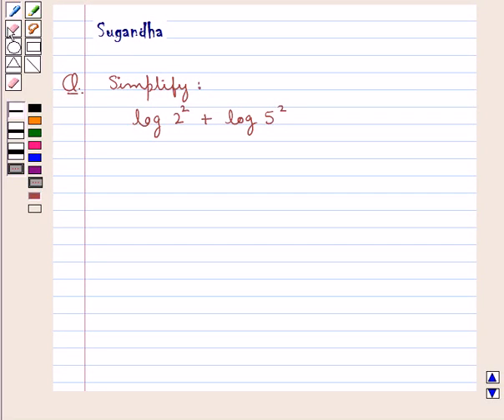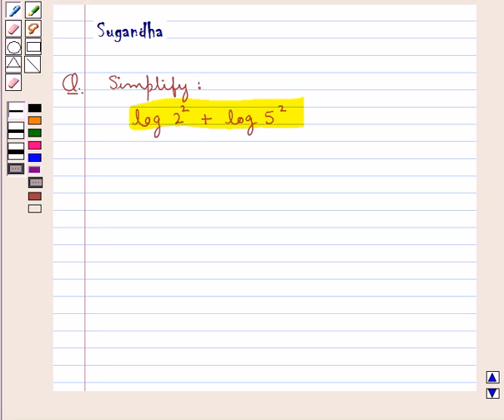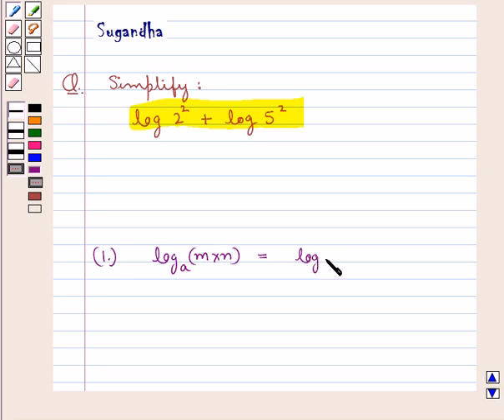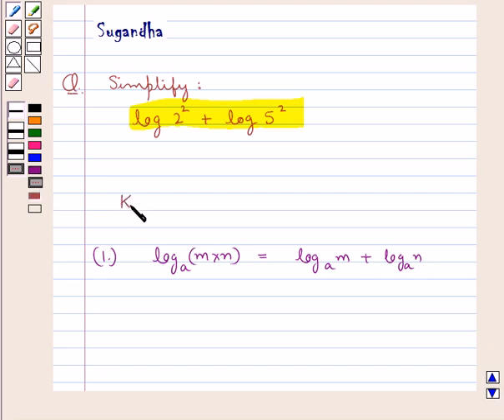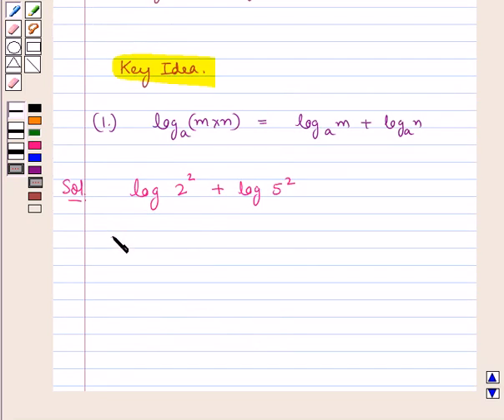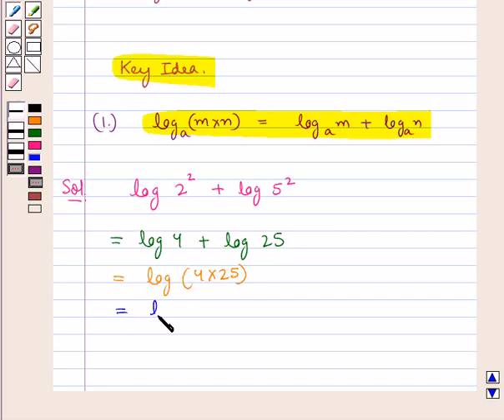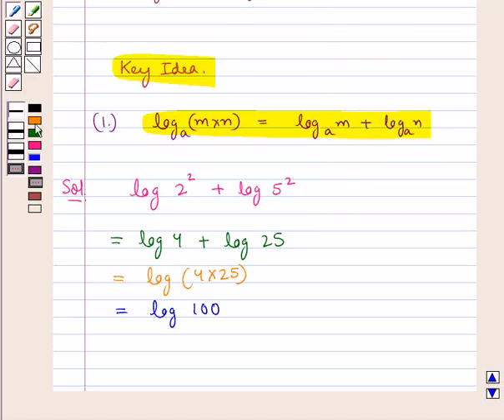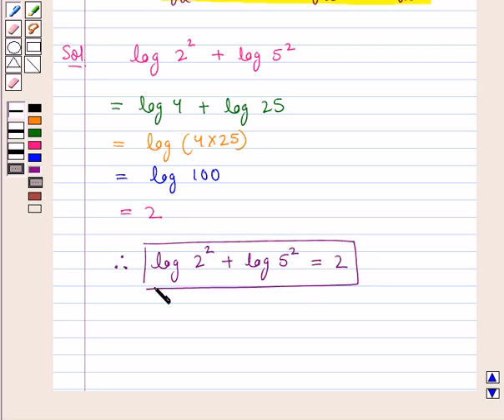Maths IX ICSE 10 SE4